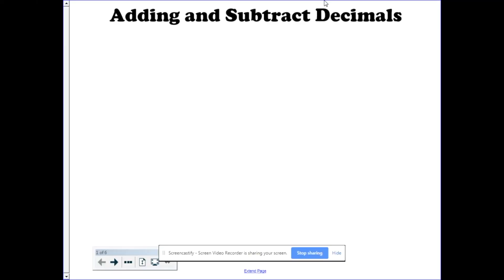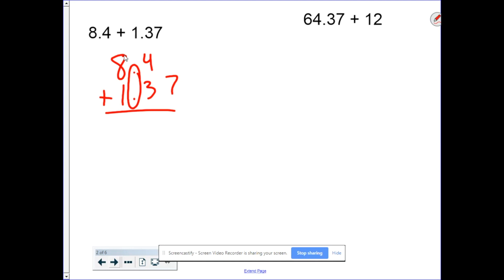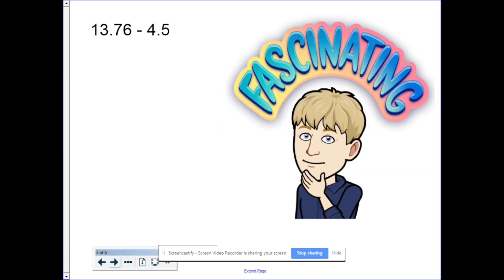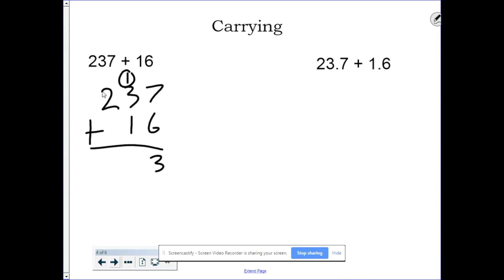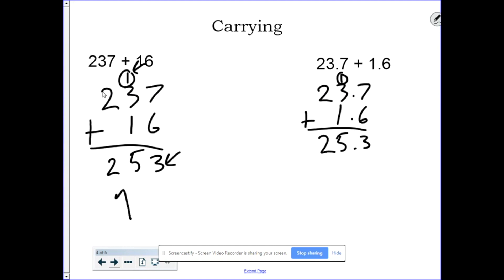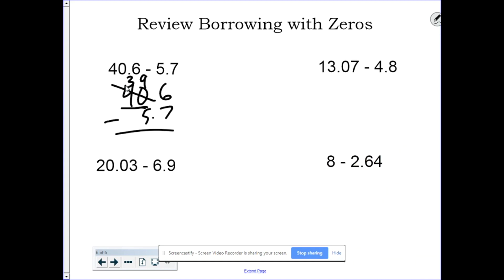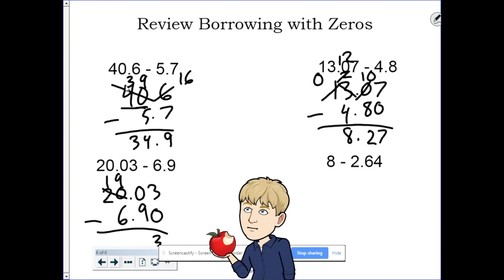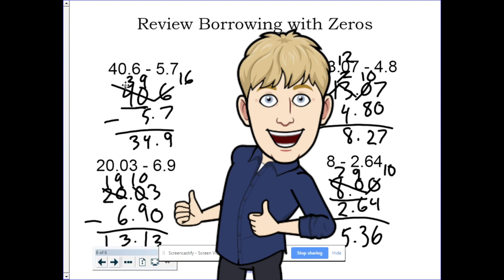5.NBT.7 Add and Subtract Decimals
This video addresses part of the 5th grade Common Core math standards of operations with decimals - specifically, adding and subtracting.